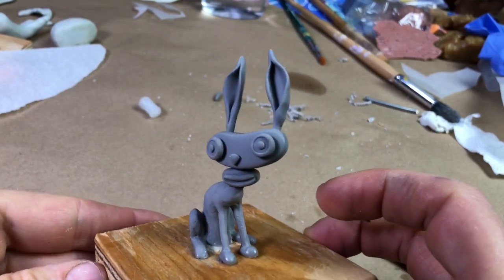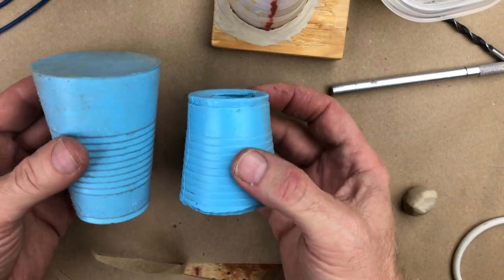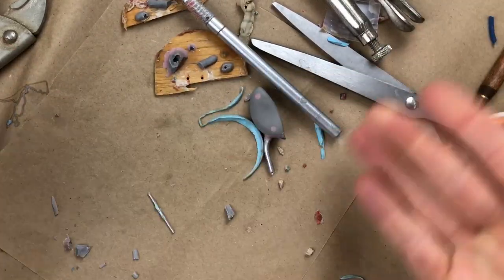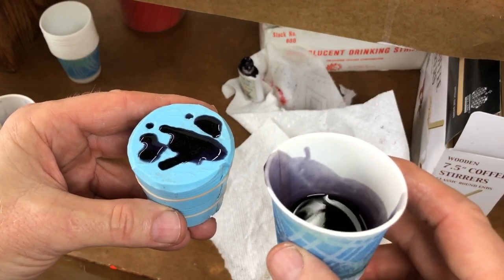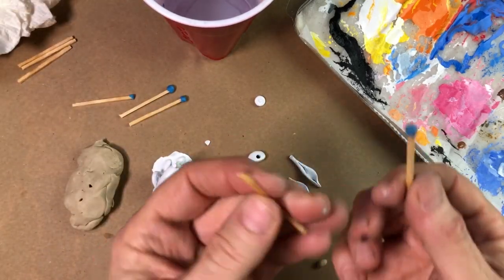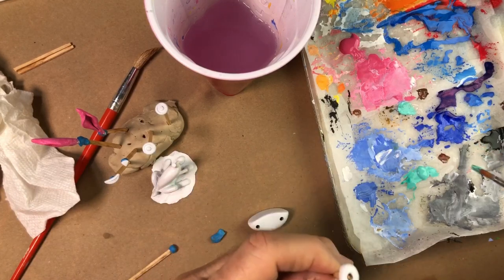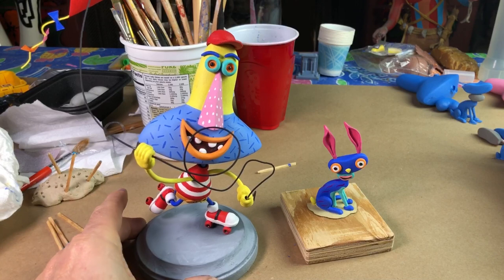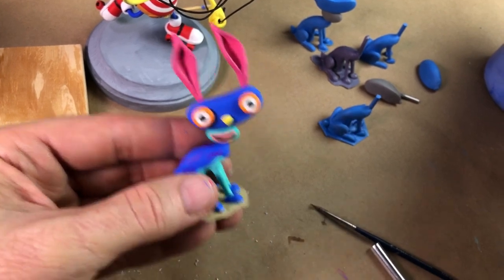Molding, Casting And Painting A Resin Sculpture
In this video I make a silicone rubber mold of the Sculpey model, cast it in urethane resin and paint it using acrylics.

Products featured in this video:

Everything linked below is stuff I use myself.
I only recommend products that I have a lot of experience with and work well for me.

It doesn’t cost you anything extra and it helps me to keep making these videos.

Clay:
Magic Sculpt
Sculpey Firm
Adhesives:
5 minute epoxy
Zap CA thin Super glue
Abrasives:
Sanding Twigs
Painting:
Folk Art
Liquitex Acrylic Set
Rustoleum Spray Primer